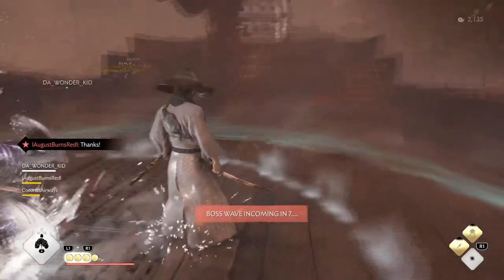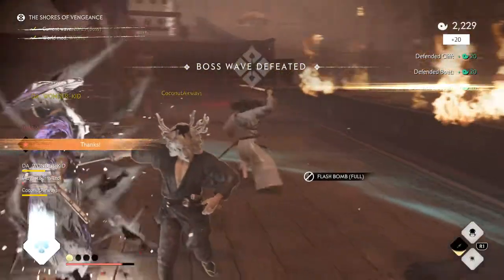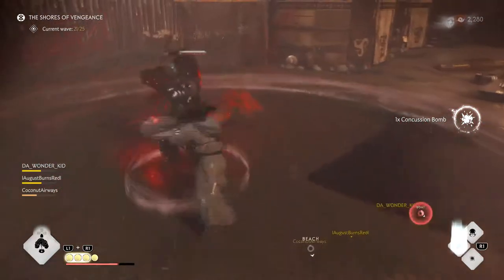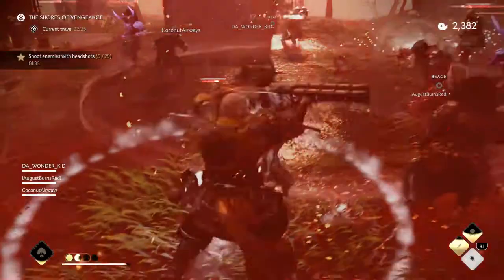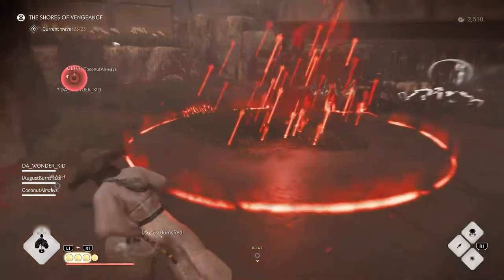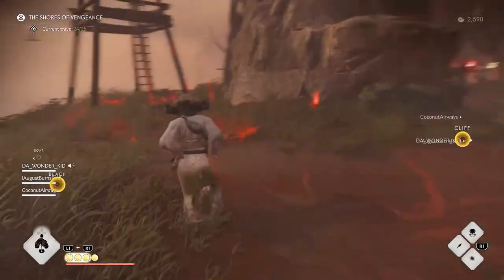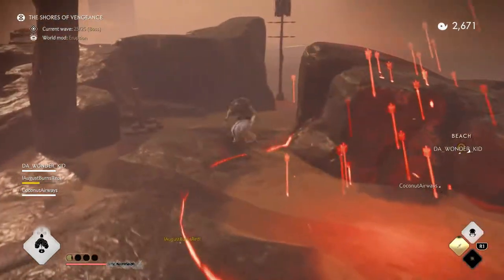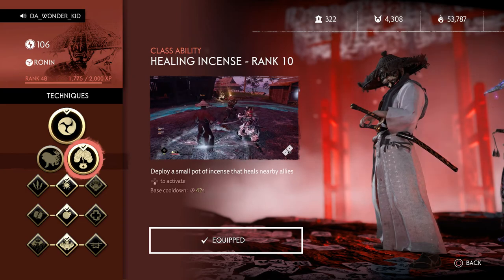227 Kills!! Pyro Ronin - Ghost of Tsushima - Final Nightmare Survival Rounds w/commentary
Areet like!

Just showing the final few rounds of a nightmare survival I played with the Pyro Ronin Build!! 227 kills for an offensive Ronin is some nice damage! You have to be quite versatile. If you're out of bombs and ghost weapons you need to be able to hold off those mongols for a little bit of time but using the legendary spirit kunai to get those cooldowns reduced!